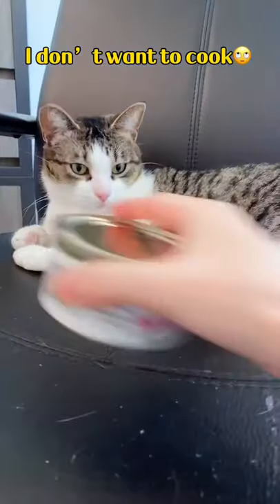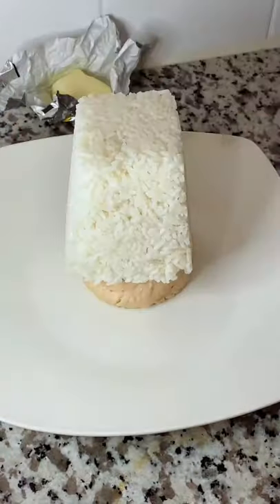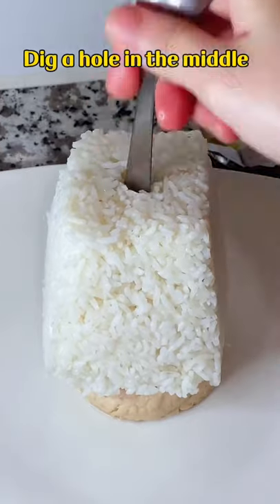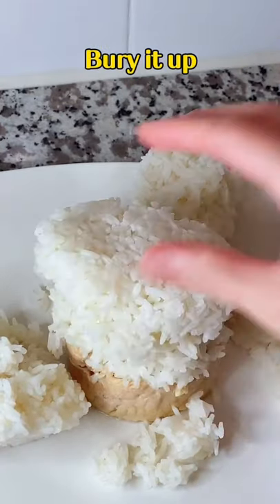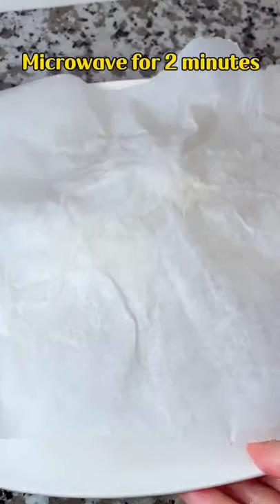Trying the viral Salmon Rice Bowl